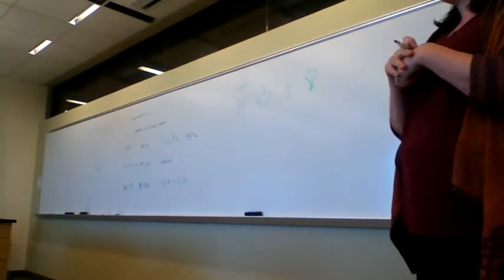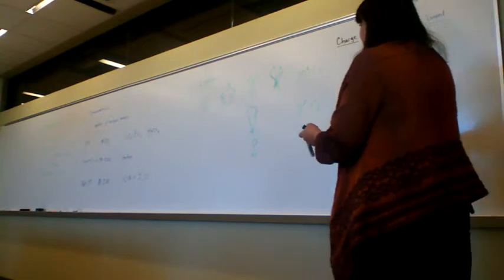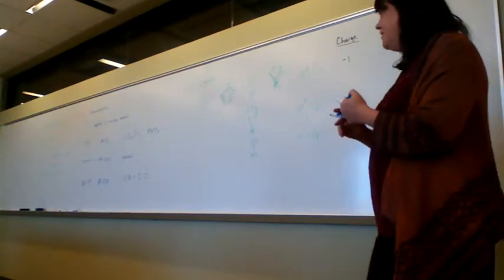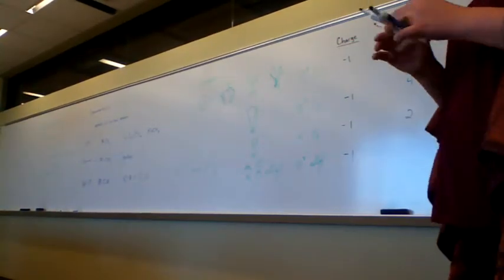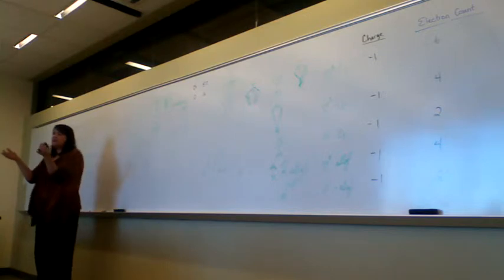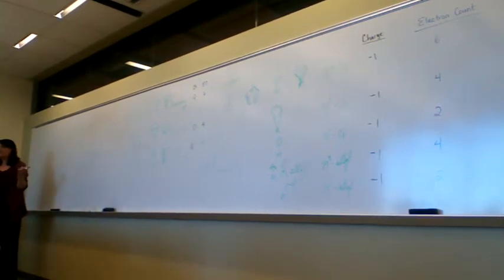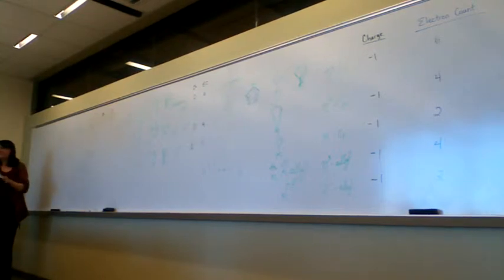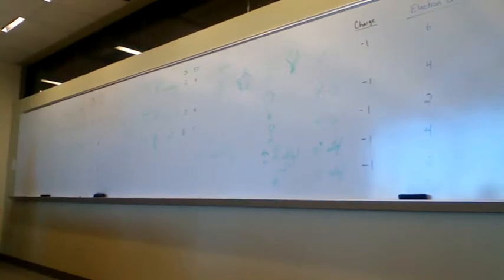Whitworth University Inorganic Chemistry-- 12/4/13